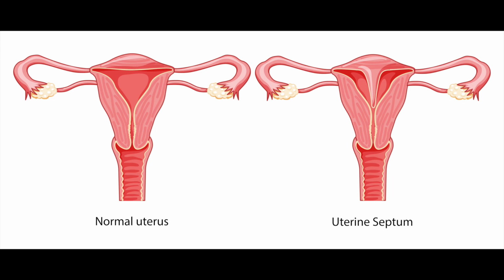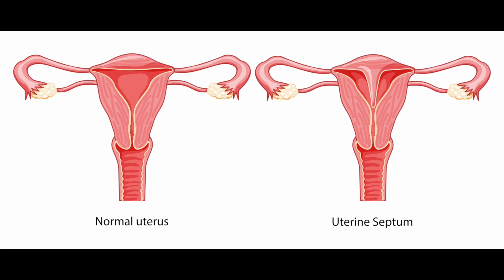Hysteroscopic Transcervical Resection of Uterine Septum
Uterine septum is structural abnormality that can affect fertility. In this Video, We describe the pathophysiology, surgical procedure and outcomes of uterine septum treatment.